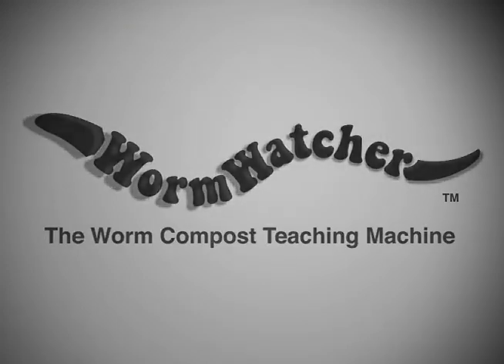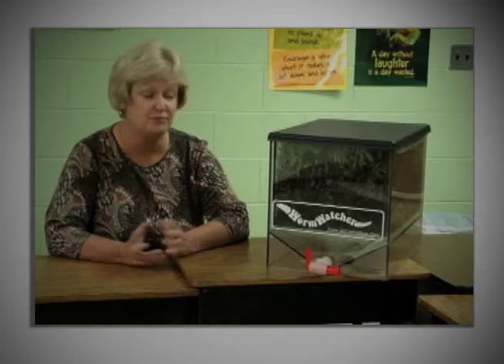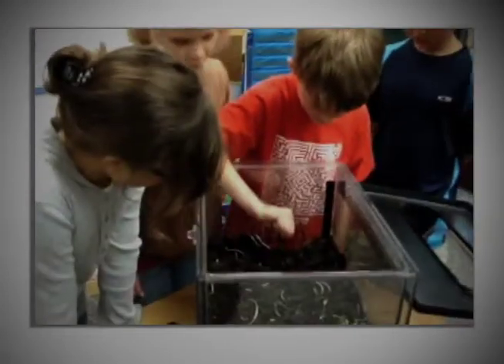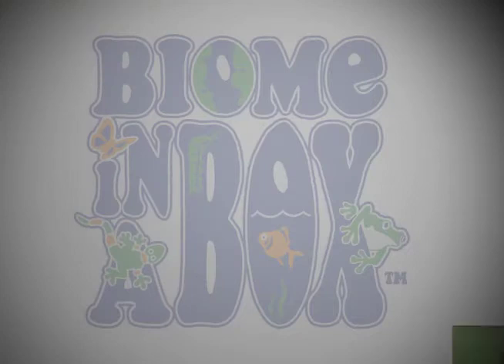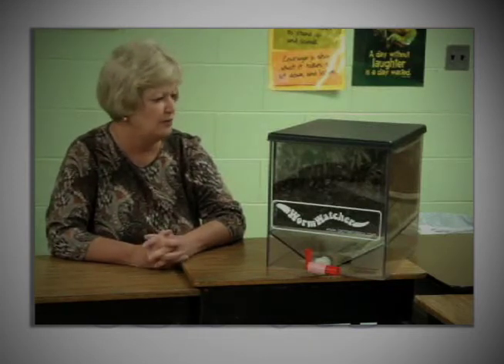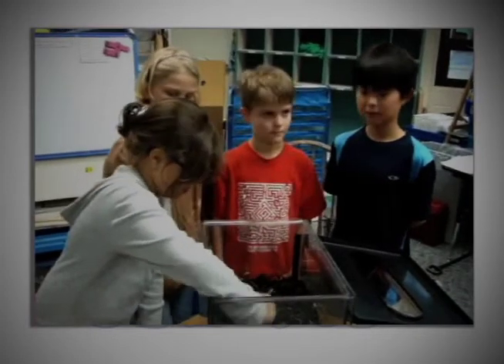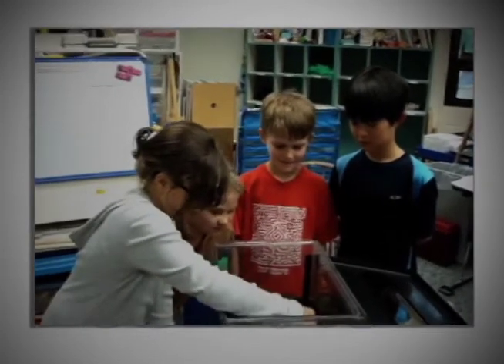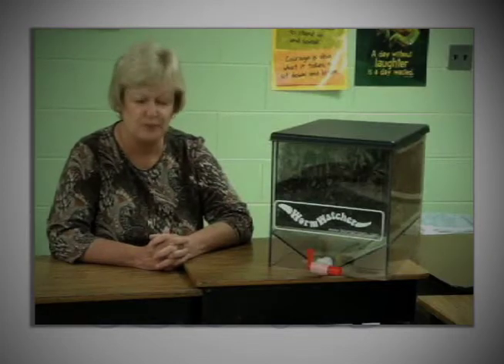WormWatcher: The Worm Compost Teaching Machine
Learn about our new product, the WormWatcher. It is the first indoor composter that has clear sides so kids of all ages can see the worms at work and learn about composting!

to learn more!

Great for teachers and do it yourself organic gardeners.